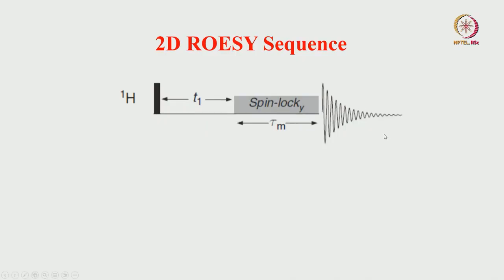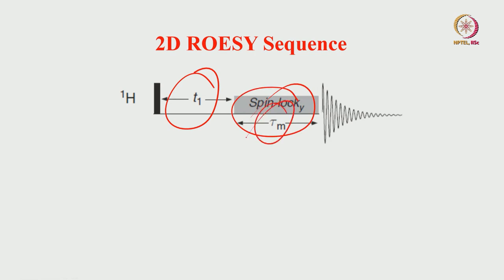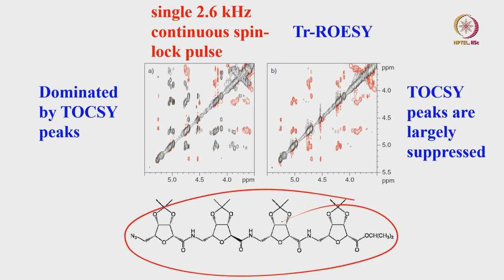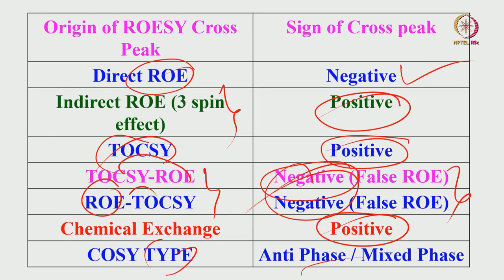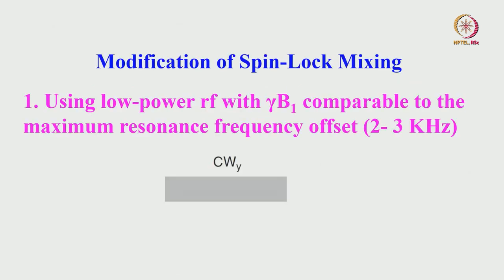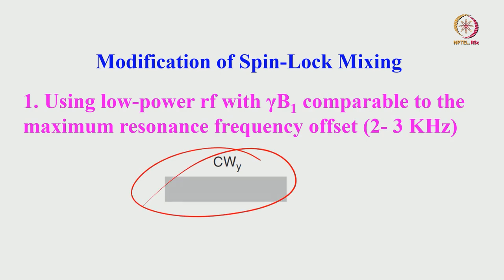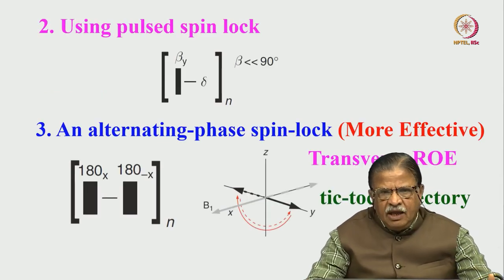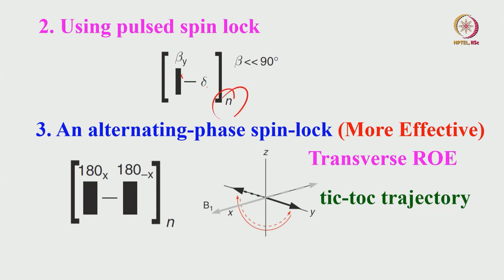ROESY and Tr NOE